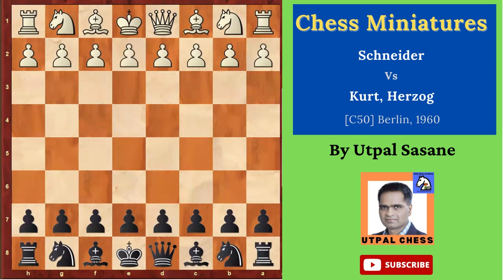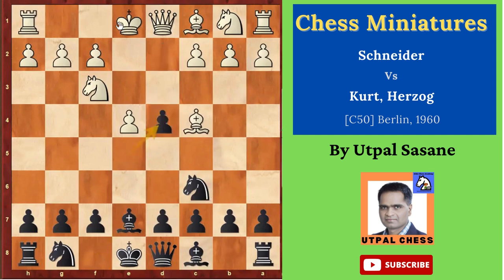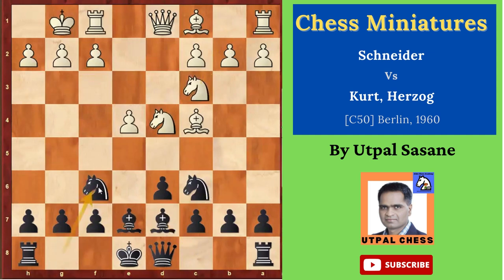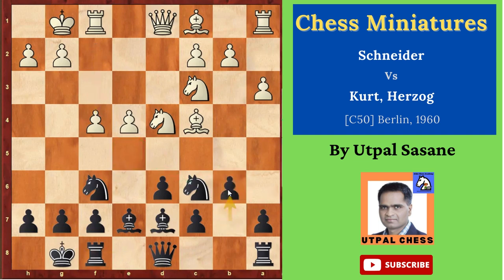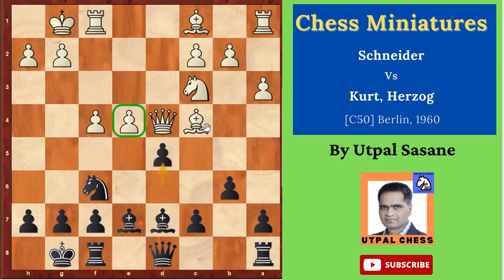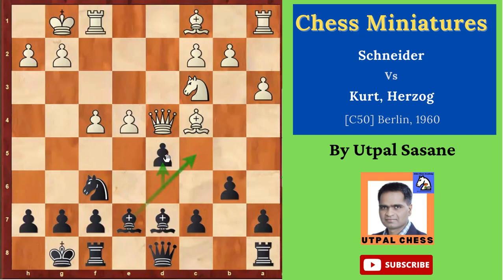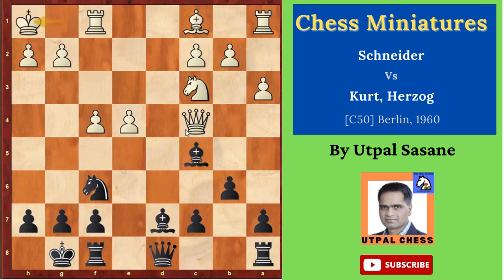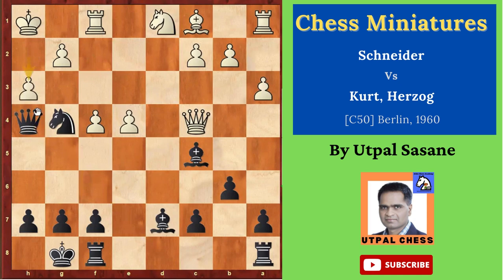Schneider Vs Kurt, Herzog C50 Berlin, 1960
Schneider Vs Kurt, Herzog
[C50] Berlin, 1960
1.e4 e5 2.Nf3 Nc6 3.Bc4 Be7 4.d4 exd4 5.0-0 d6 6.Nxd4 Bd7 7.Nc3 Nf6 8.a3 0-0 9.f4 b6 10.Qd3 Nxd4 11.Qxd4 d5 12.Qd3 dxc4 13.Qxc4 Bc5+ 14.Kh1 Ng4 15.Nd1 Qh4 16.h3 Qg3 0-1